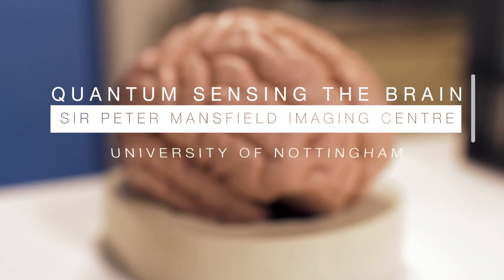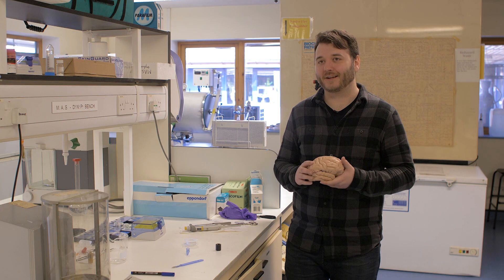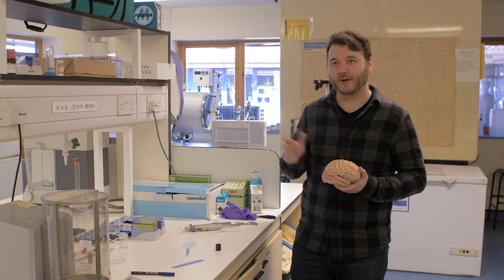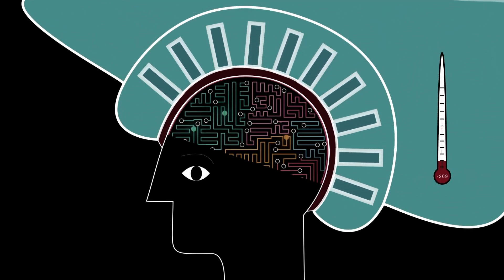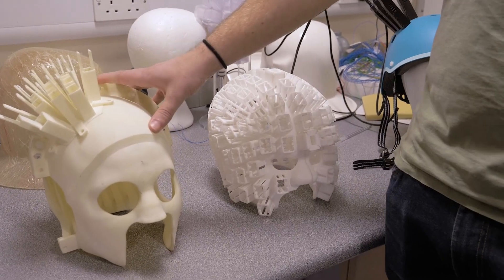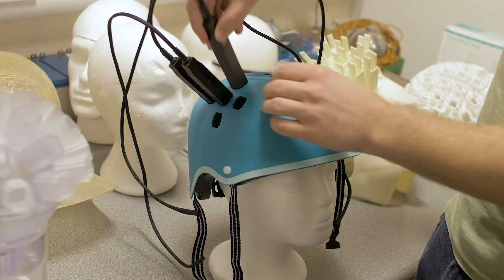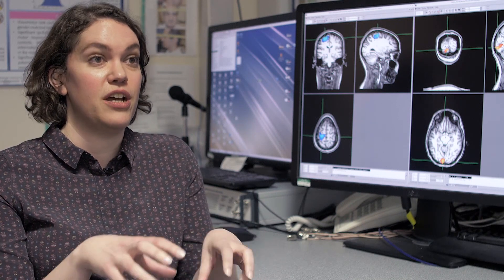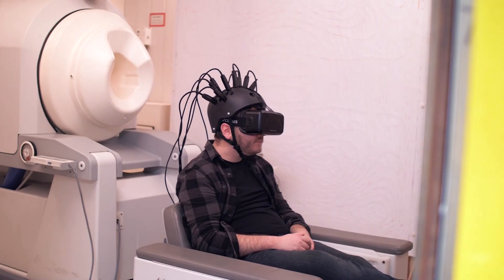Quantum sensing the brain - Summer Science Exhibition 2018